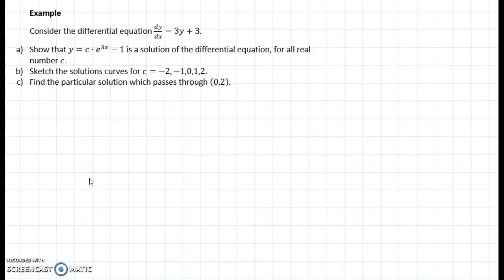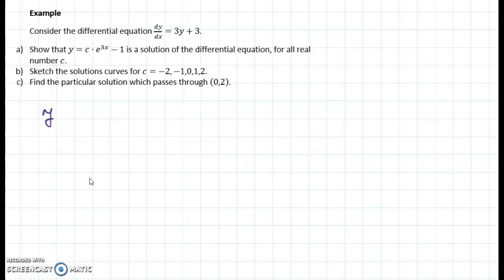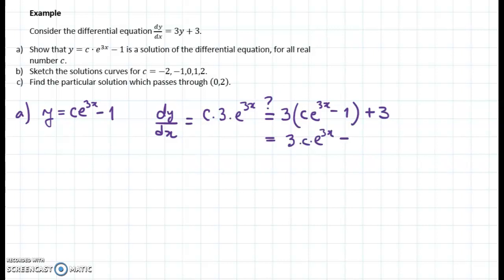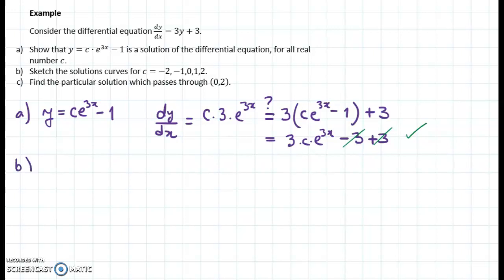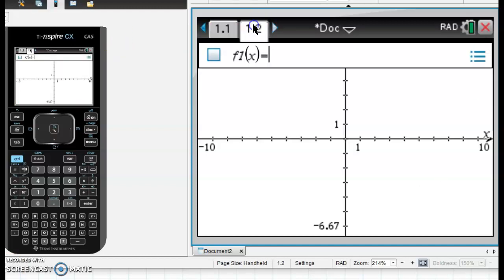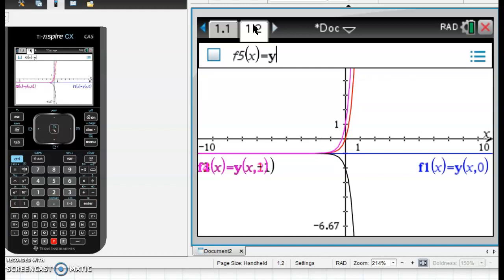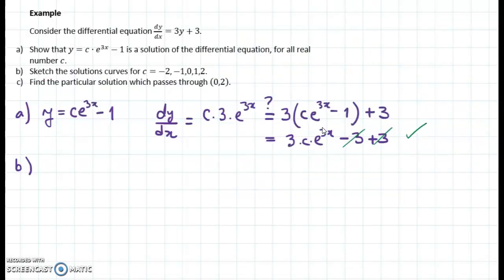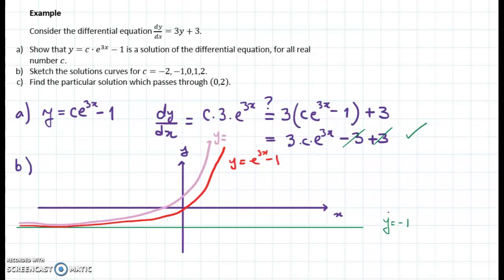2i Math HL / Optional Calculus / D.E 2